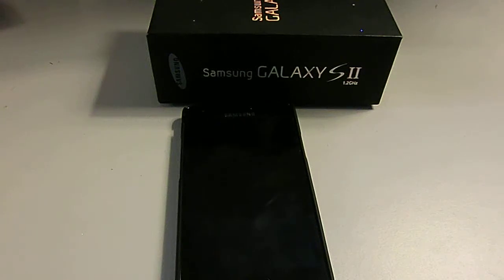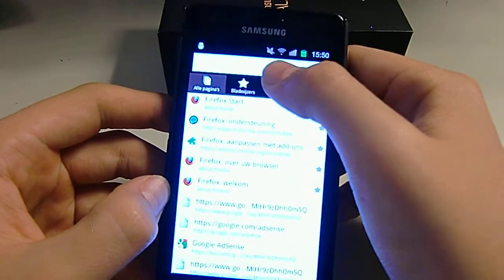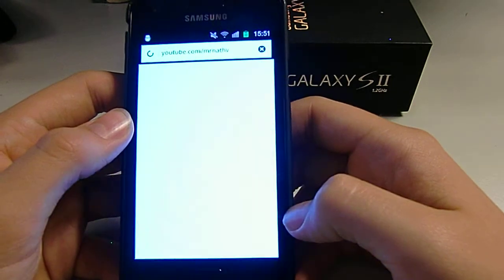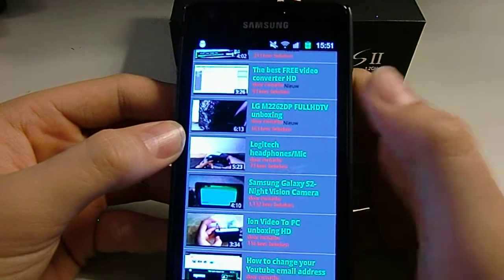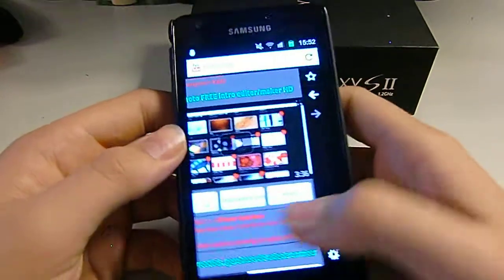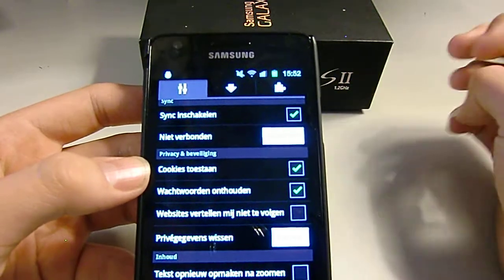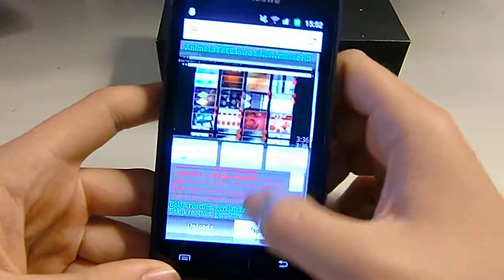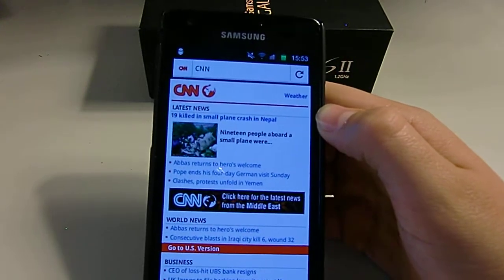Firefox for Android Devices review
In this video I will be reviewing Firefox for your Android device. I am using my Samsung Galaxy S2 to show it. Now I think this is a good browser for your phone and I defiantly recommend it, it is even free so that is just awesome:) Please rate, comment and subscribe, thanks for watching everyone:D!